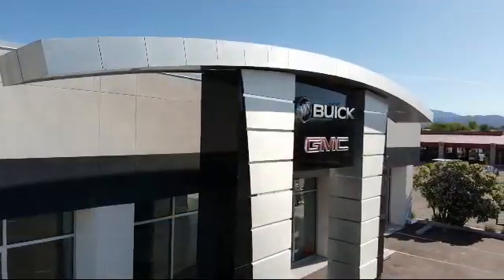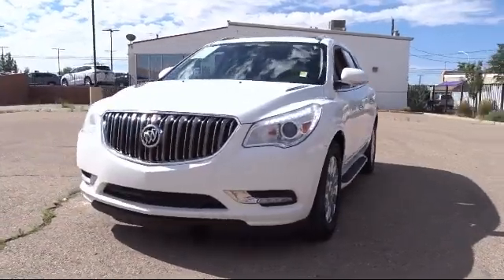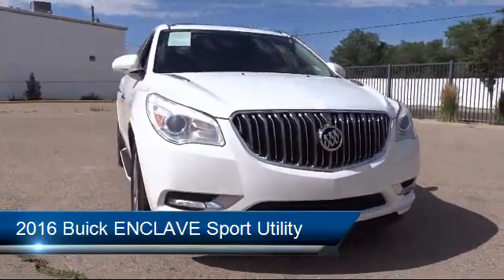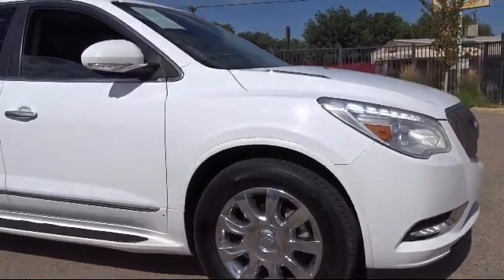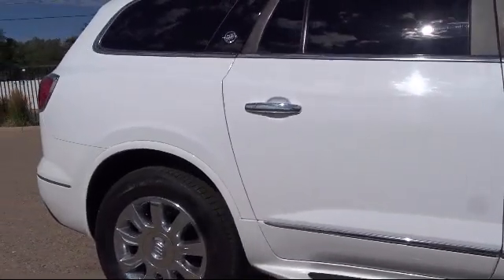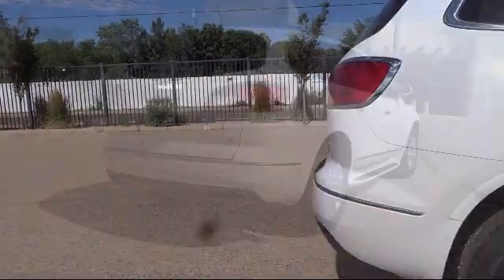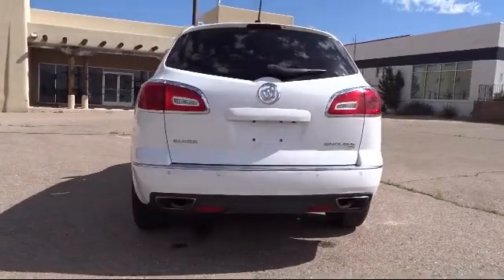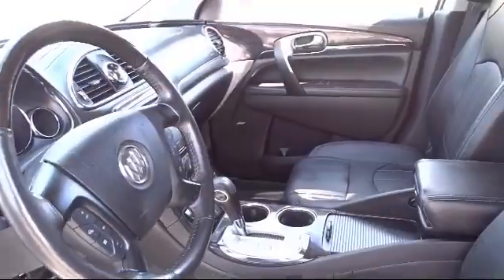2016 Buick ENCLAVE Sport Utility Leather Group Santa Fe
2016 Buick ENCLAVE Sport Utility Leather Group Stock Number: 1264UA Vin:5GAKVBKDXGJ332216.